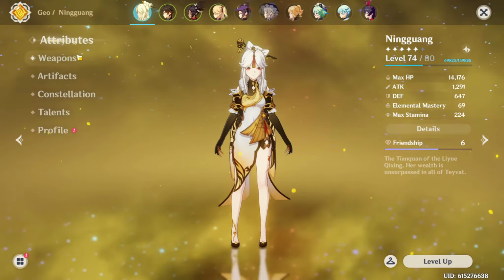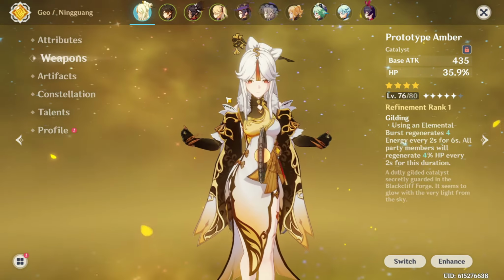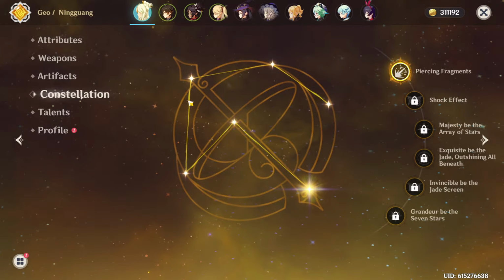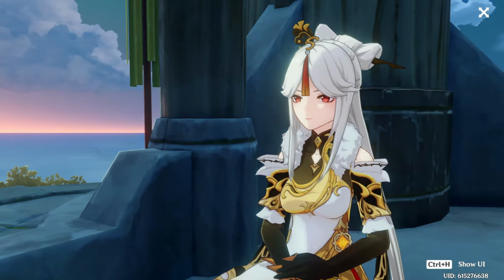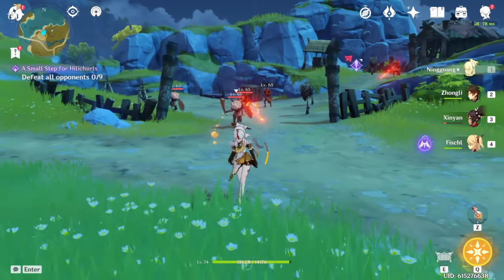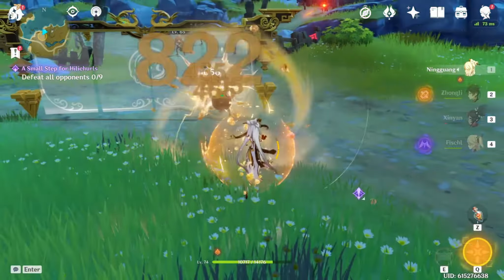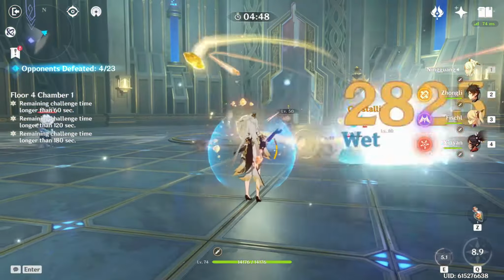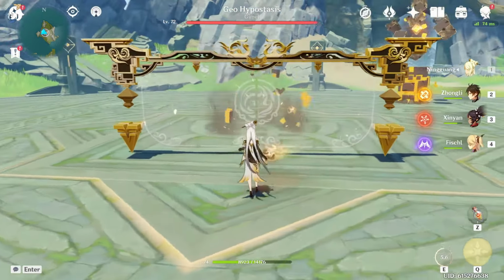Ningguang - Should you use her? Showcase Review Genshin Impact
Ningguang - Should you use her? Showcase Review Genshin Impact, Ningguang Gameplay, Ningguang showcase, Ningguang review

Here is my guide on ningguang overall as a character on genshin impact. This is just from my view of how I have found her most helpful to my team! I run Ningguang as a main dps. I use geo artifacts and attack for her. I also might plan to give her the nobellese for my burst dmg.

Hopeful but the end of this showcase/overview/guide you will be aware of ningguang's pros and small con!